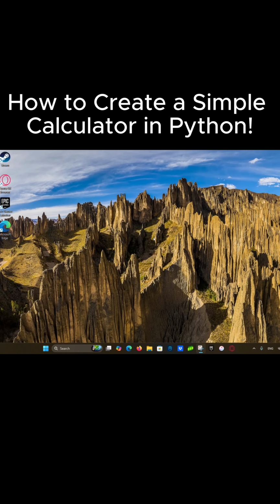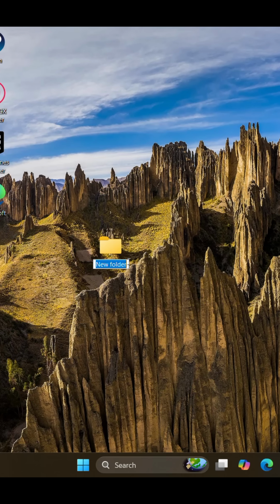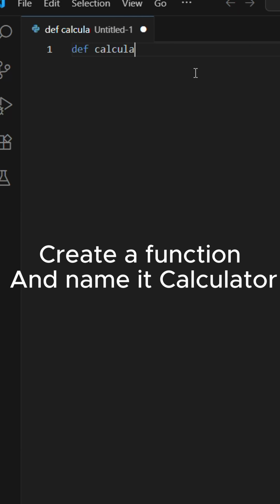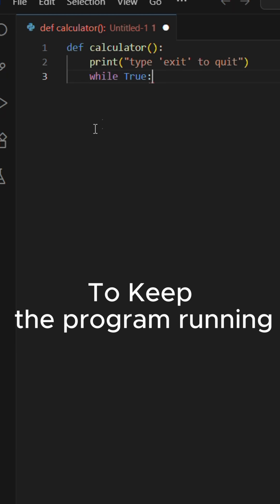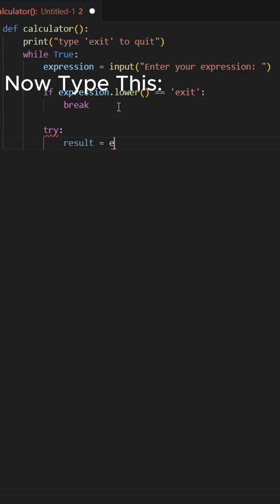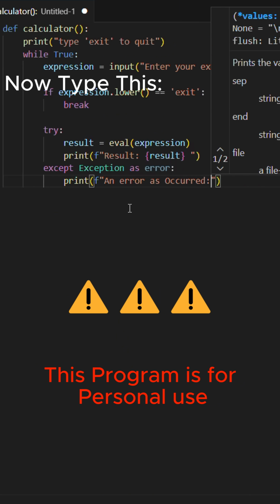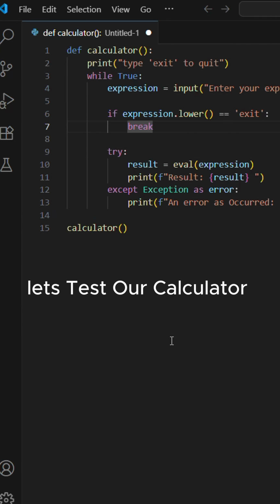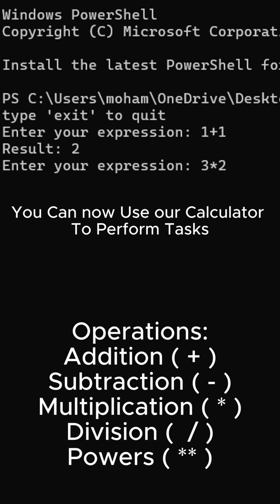How to Create a Simple Calculator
def calculator():
    print("type 'exit' to quit")
    while True:
        expression = input("Enter your expression: ")

        if expression.lower() == 'exit':
            break

        try:
            result = eval(expression)
            print(f"Result: {result} ")
        except Exception as error:
            print(f"An error as Occurred: {error}")

calculator()